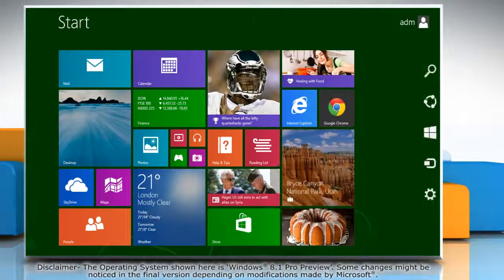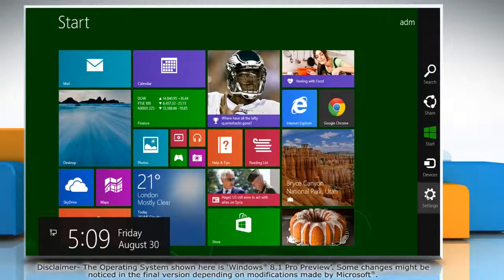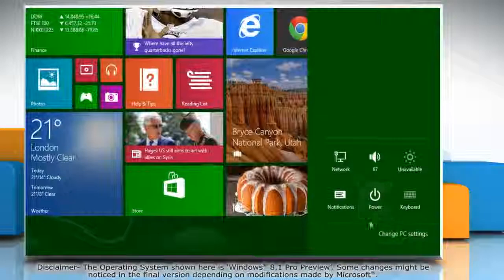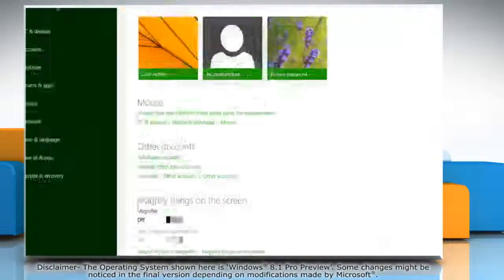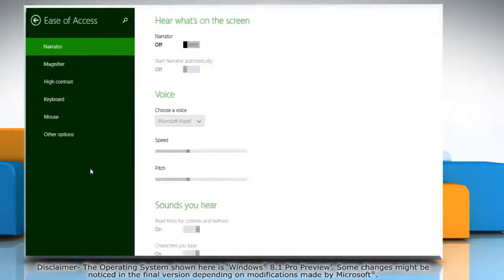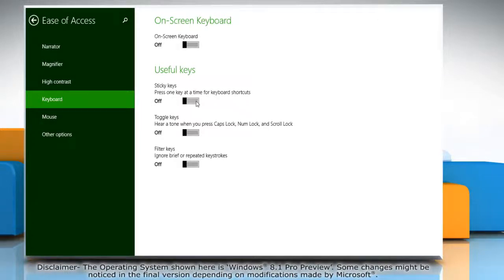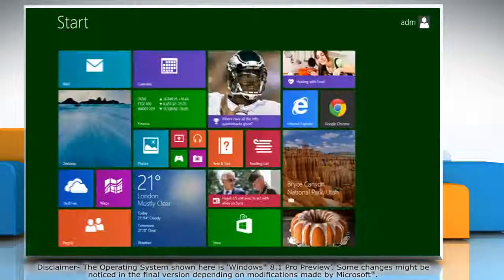How to turn Sticky Keys on and off in Windows® 8.1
Sticky keys are useful when you repeat same key function. Get to know about easy steps to enable and disable Sticky Keys in Windows® 8.1 PC by watching this video.

iYogi™ tech support can be accessed 24x7 at 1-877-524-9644 from the U.S. or Canada, or at 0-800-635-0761 from the U.K.